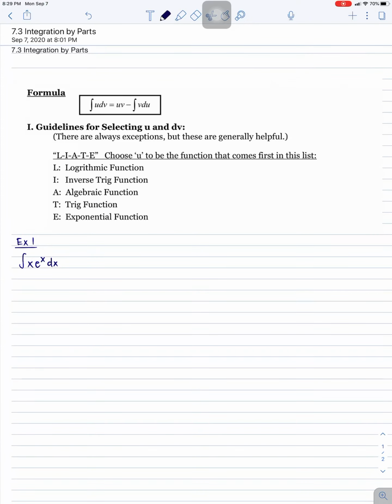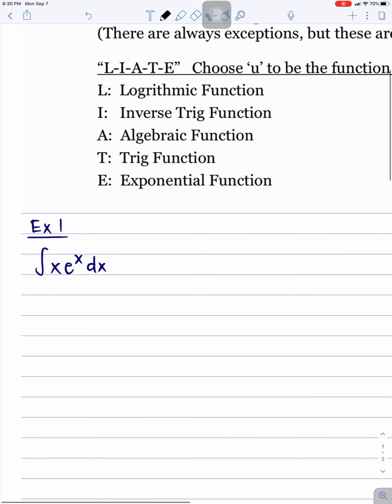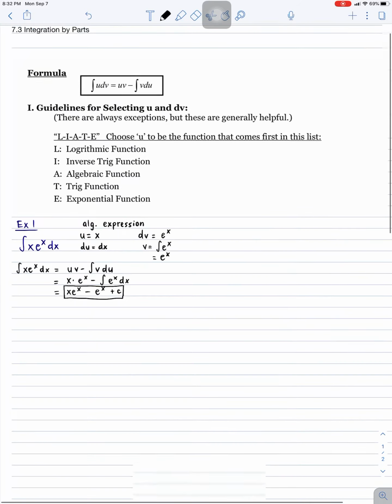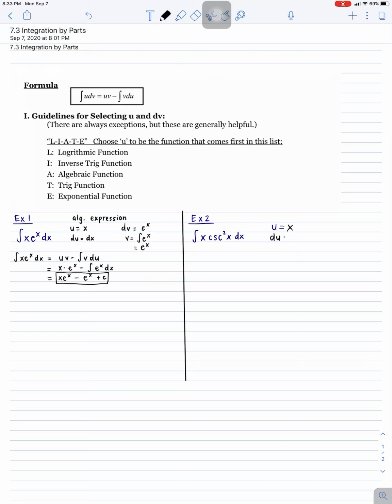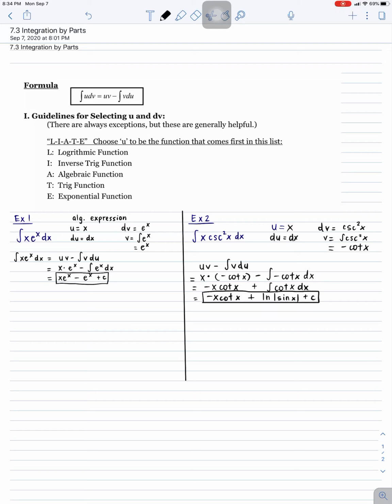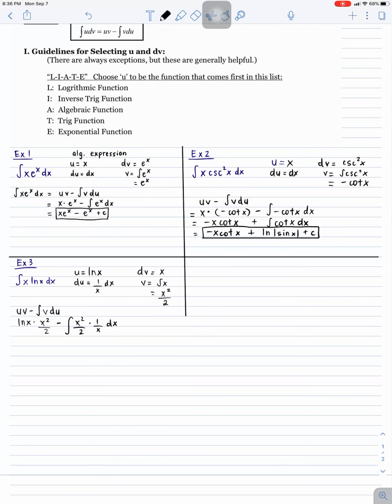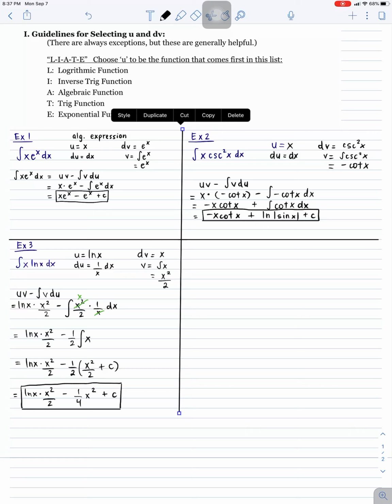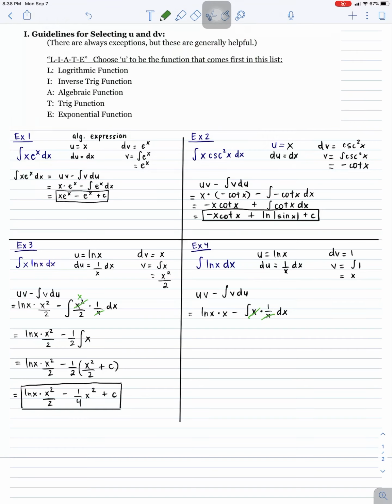Integration by parts